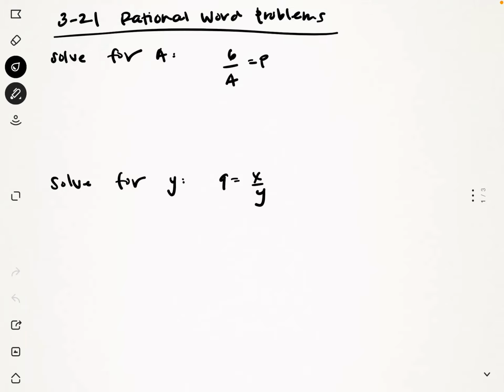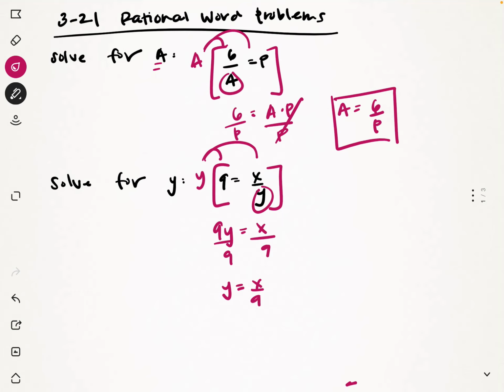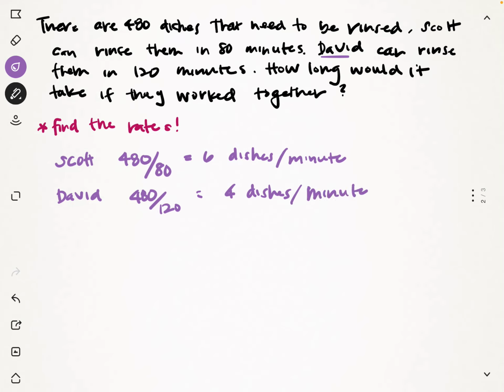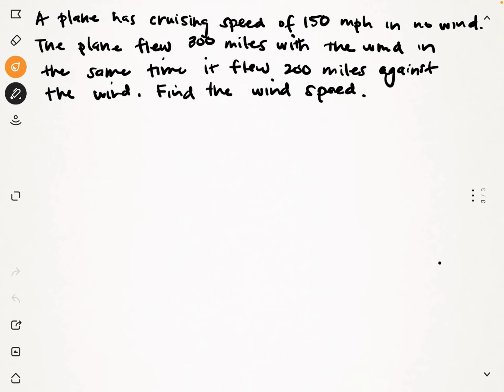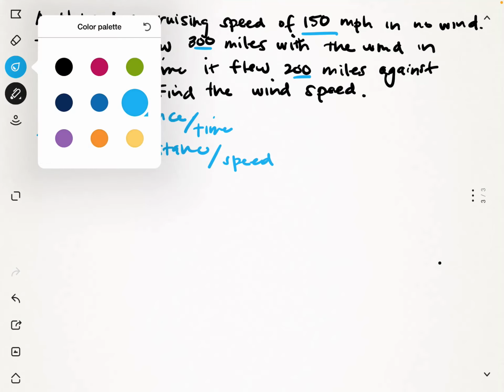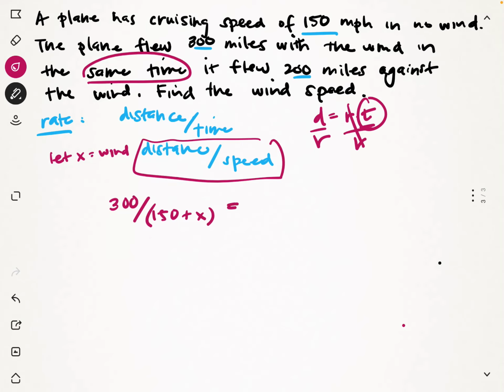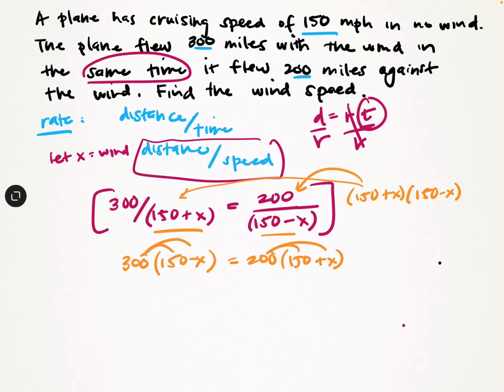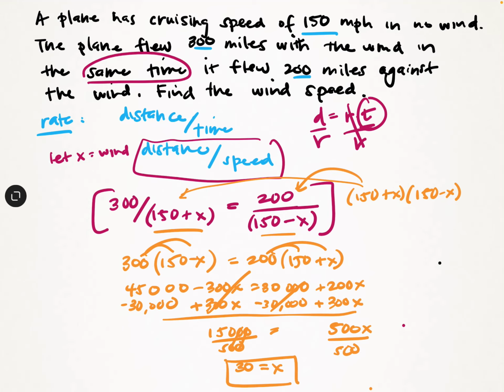3-21 Rational Word Problems (Algebra 2)